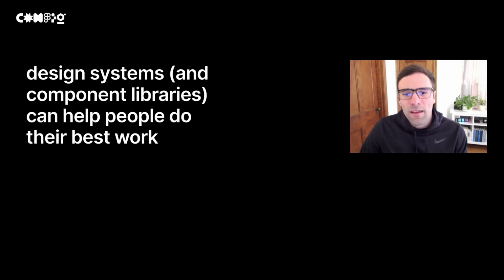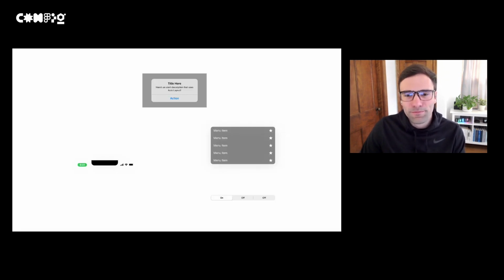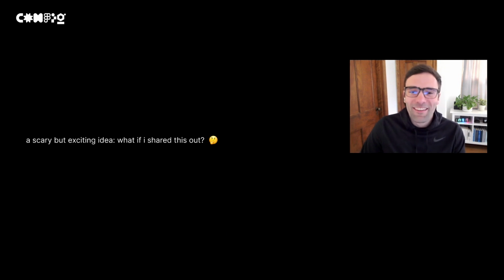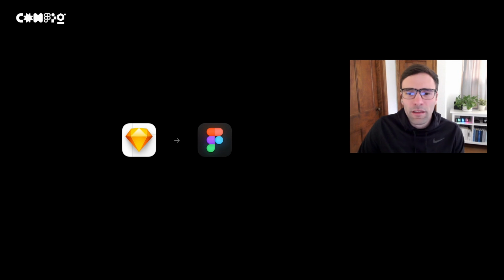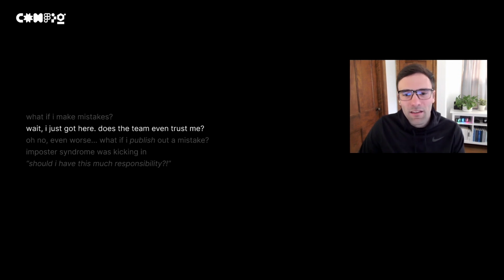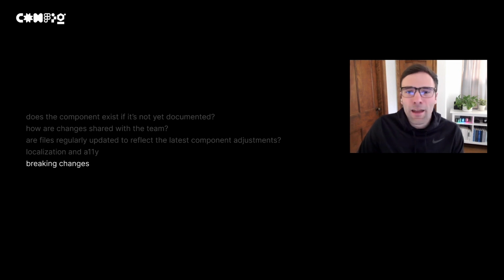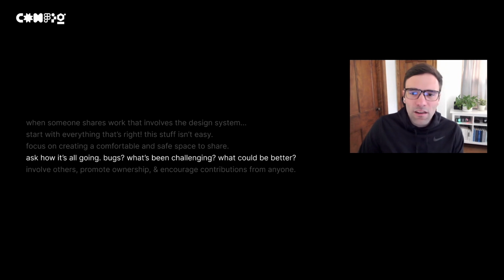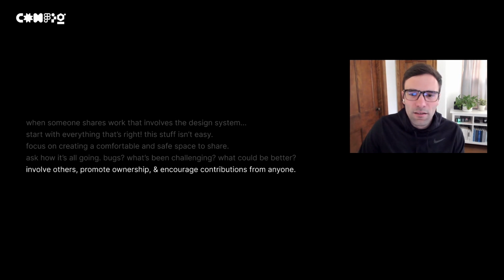Making the Things That Help Others Do Their Thing - Joey Banks (Config 2022)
In this session, Joey will share how anyone can begin creating for others and will break down some of the most intimidating barriers we can often place on ourselves when just getting started.

00:00 - Introduction
2:45 - Getting closer to the problem
4:05 - Design systems can help people do their best work
4:40 - Overcoming the fear of sharing your work
8:18 - Sharing your work has the potential to help everyone
8:50 - The real deal: starting at Twitter
10:37 - The different of designing for a large design team
11:50 - Key learnings
17:28 - Closing